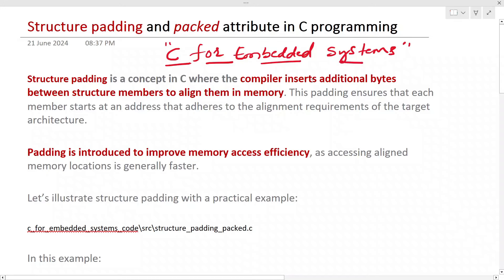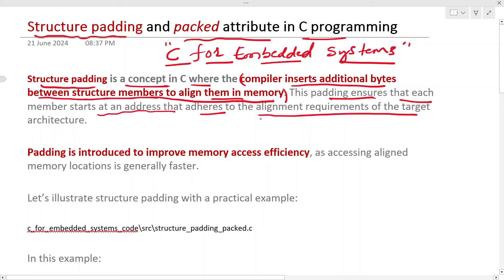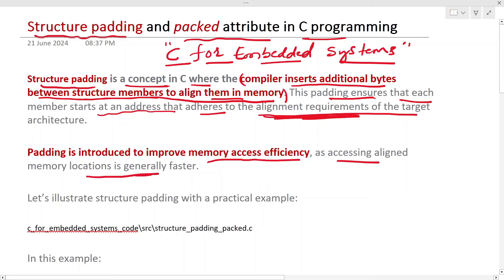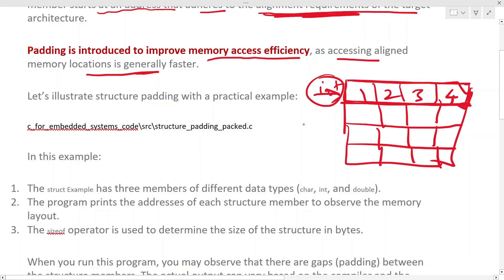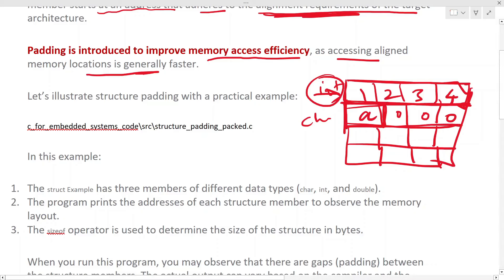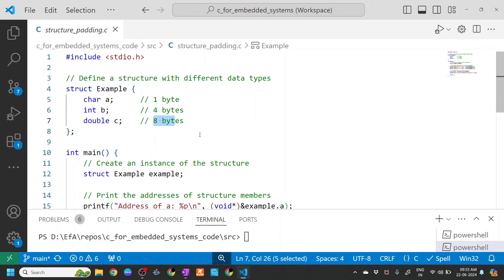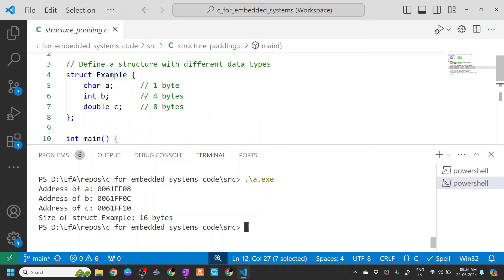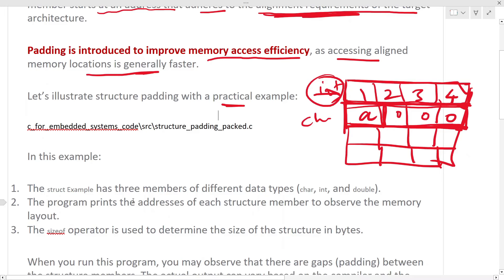Structure padding and packed attribute in C programming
`Structure padding` is a concept in C where the compiler inserts additional bytes between structure members to align them in memory. In GCC, you can use the **`packed` attribute** to pack the structure without any padding